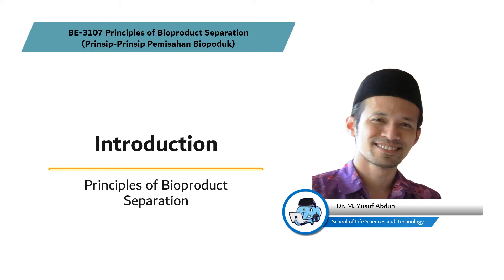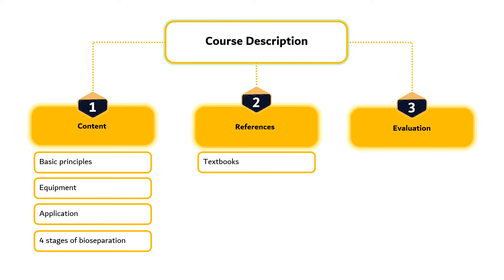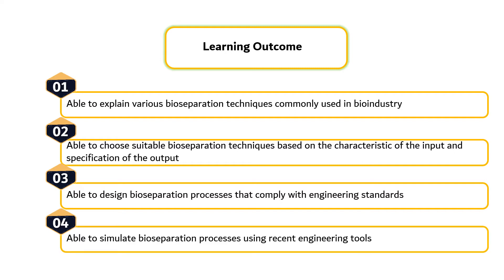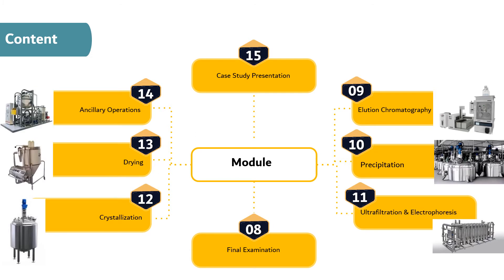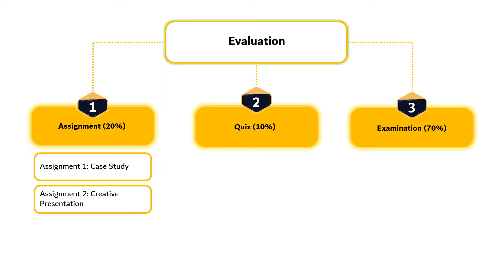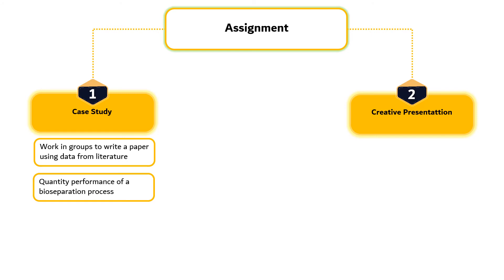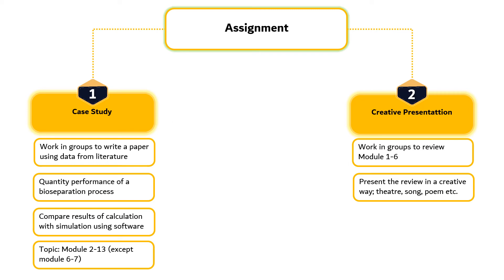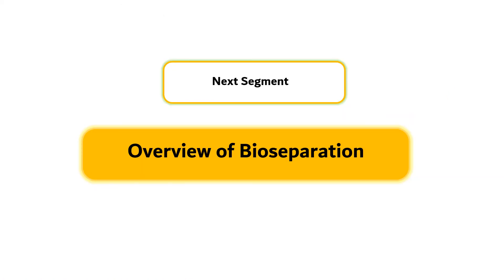BE3107 Principles of Bioproduct Separation Module 1_ 1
Segment 1 of module 1 on Introduction for the course of Principles of Bioproduct Separation. This segment discusses on syllabus, reference books and mechanism of evaluation